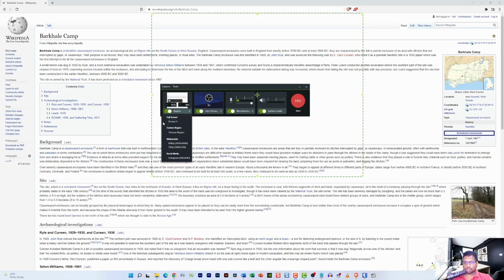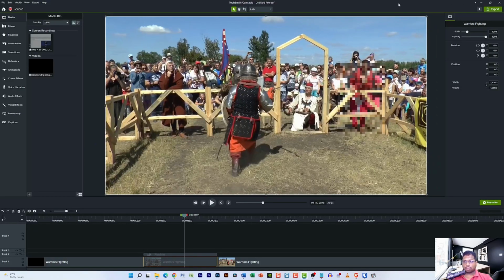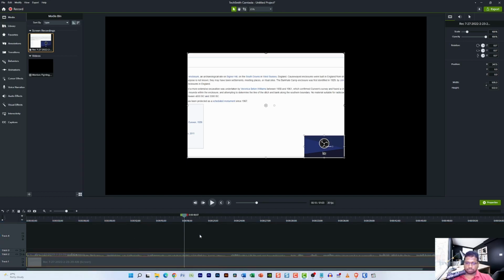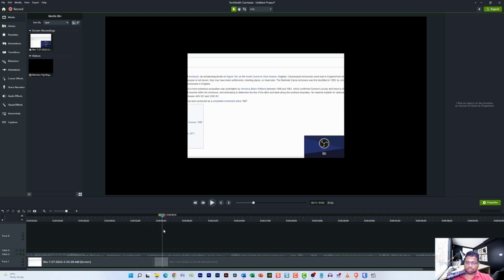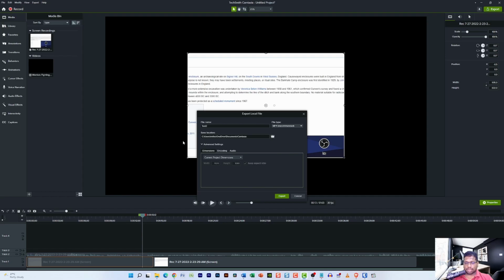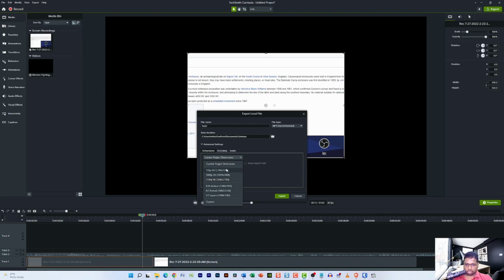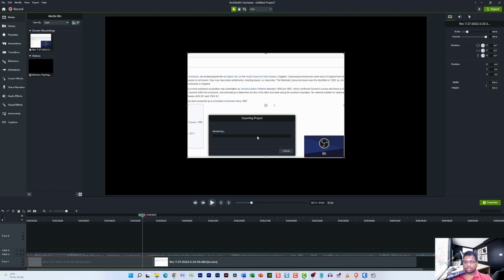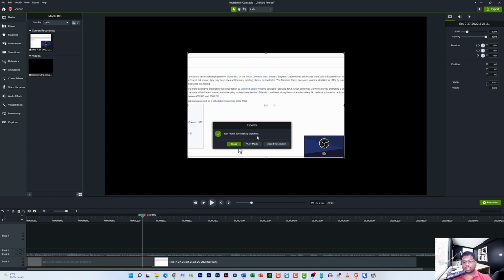All about screen recording in Camtasia 2022 | Camtasia Tutorial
In this tutorial, I will walk you through one of my favorite screen recording and editing software Camtasia. You will learn how you can take different types of screen recordings like a pro user. You can then use these recordings to upload on YouTube or export them as video or animated GIF files if you want.

Time Codes:

00:00 - Introduction
00:44 - Why I switched from Camtasia
01:13 - Camtasia recorder
05:05 - Camtasia editor
07:47 - Conclusion